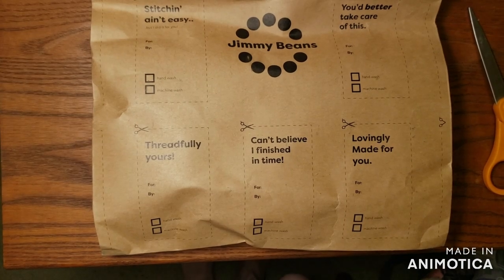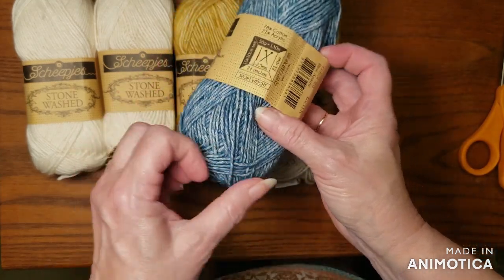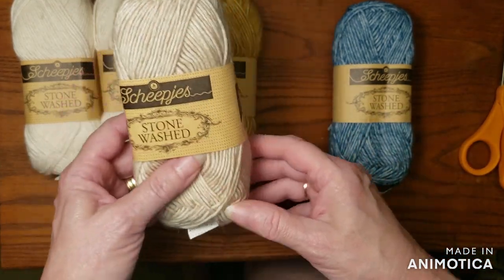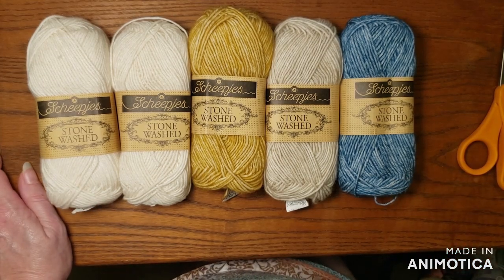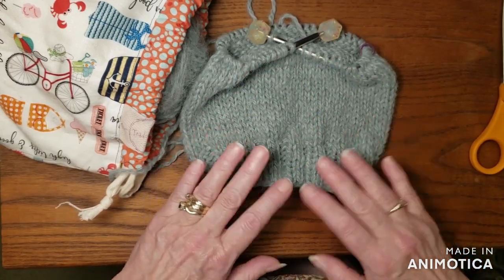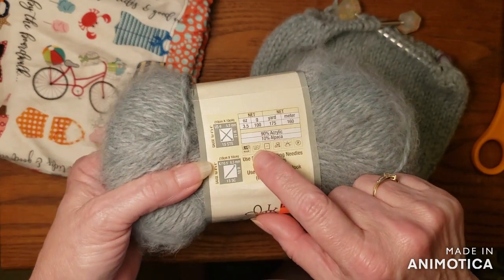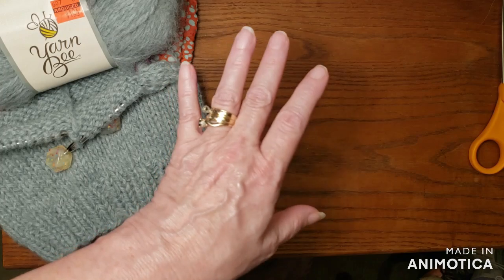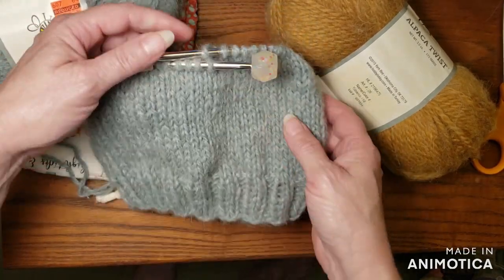Jimmy Beans Club June 2024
My links

Games and challenges are sponsored solely by Crochet Creations by Christi
Must have an US address to be eligible for any prizes, must be at least 18 years old.
Winners have 1 week to claim prizes via email, messenger or instagram. Prizes not claimed within 2 weeks of drawing will go back in the prize bin.